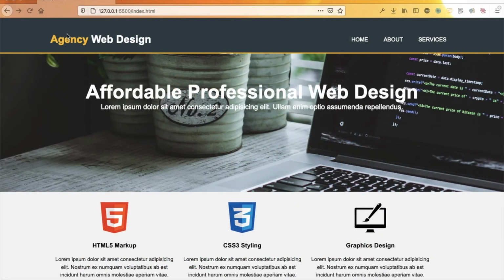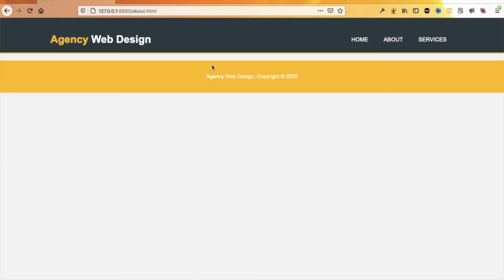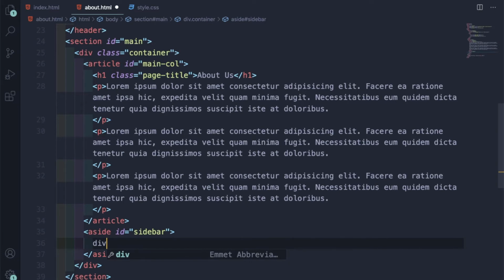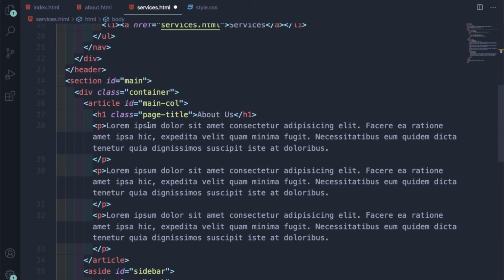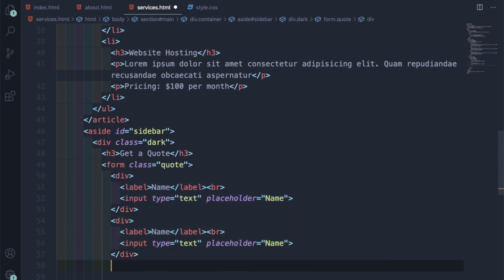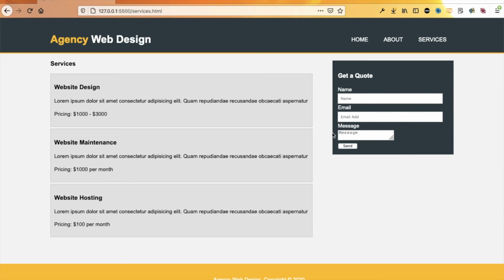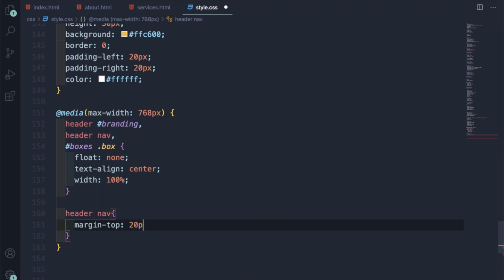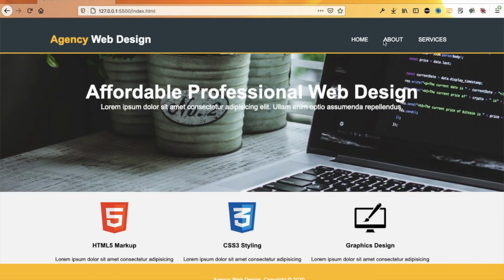Build an Agency Website with HTML & CSS -2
We will build a simple and fully responsive, Agency site in HTML and CSS. If you are new to web-development, learn HTML and CSS first from my other courses.

In this series we are going to use a bit of old layout theme of float, instead of CSS Grid or Flexbox. As even in 2020 float, position are very much used and you can find them in a lot of old projects.

👨‍👩‍👧‍👦 Exclusive Facebook Group for developers